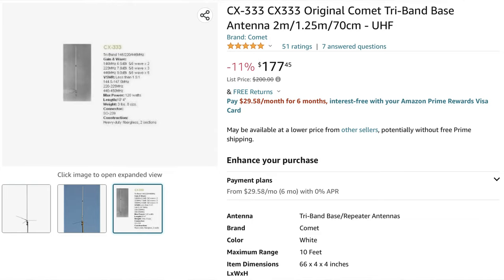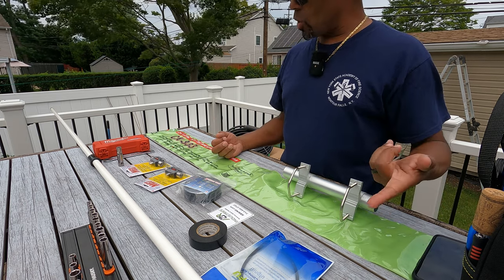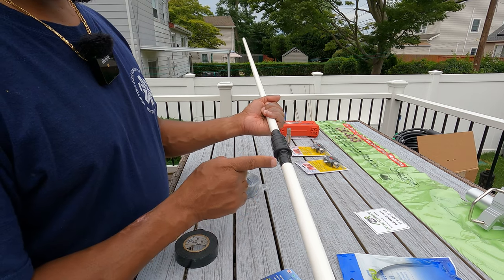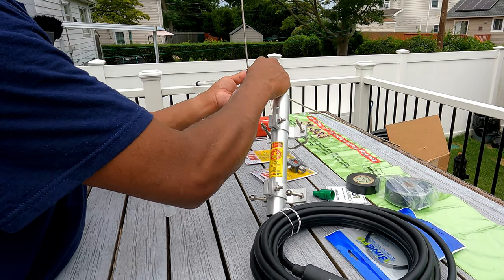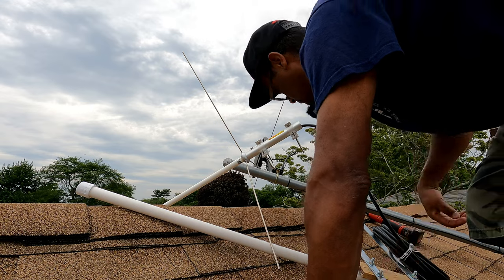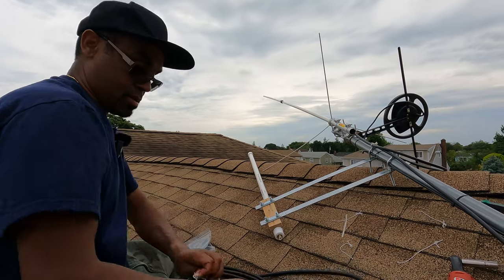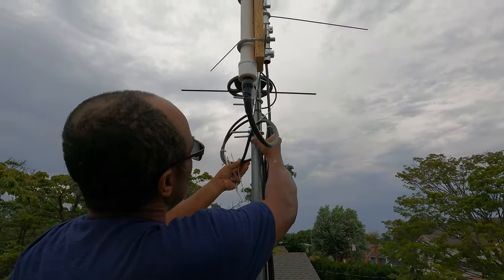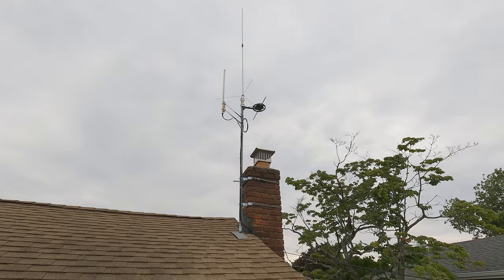How to set up a Ham radio antenna Comet Tri-Band CX-333 for newbie . My 1st Antennas set up for DIY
This video is about how I set up my new Ham radio antenna. Band Coverage Frequency Coverage Range Vertical Antenna Gain Bandwidth at 2:1 SWR 2 meters 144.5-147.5 MHz6.5 dBiOver 3.0 MHz 1.25 meters220-225 MHz7.8 dBiOver 5.0 MHz 70 cm440-450 MHz9.0 dBiOver 10.0 MHz Comet Tri-Band VHF/UHF Base Vertical Antennas provide great gain figures on several bands. These superior-quality base station antennas feature a heavy duty, UV-stabilized fiberglass radome for many years of reliable service. Offering good power-handling, these base station antennas are ready to handle long QSOs from your high-power VHF/UHF radios. Although light in weight, they incorporate strong, easy-to-use, extruded aluminum and stainless steel clamp-on mounting hardware. When your vertical base antennas require tri-band functionality, great gain figures, and remarkably durable construction, remember that Comet Tri-Band VHF/UHF Base Vertical Antennas provide excellent overall performance! Getting ready for future  Ham radio field Days.  ​⁠​⁠@ABRindCoax ​⁠​⁠@greatsouthbayamateurradioc5670  ​⁠​⁠@ARRLHQ

📣As a Amazon and Home depot Associate I earn from qualifying purchases📣

GMRS antenna mount: (is a DIY set up, listed are the parta i use to make this custom mount)￼ sizes may be different foe your setup.

Chimney mount